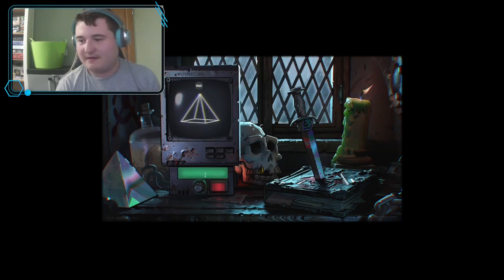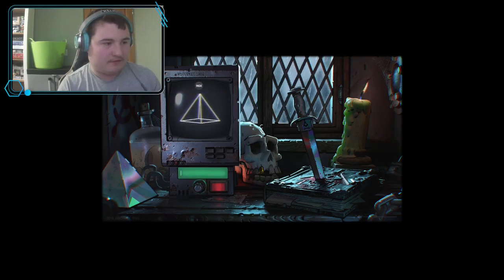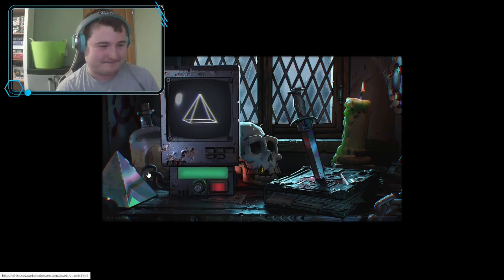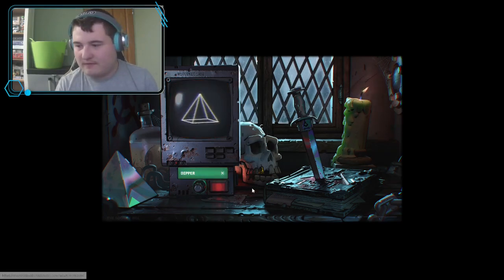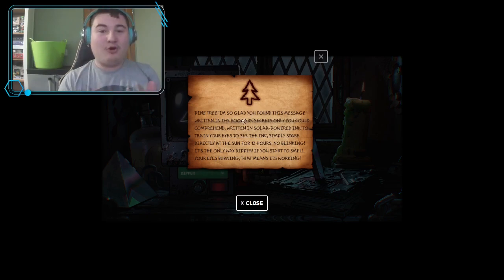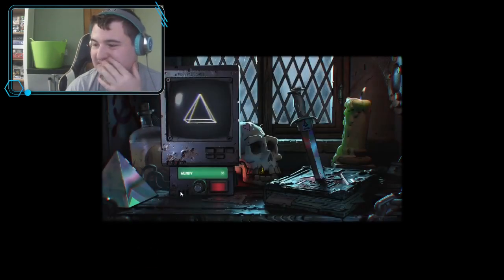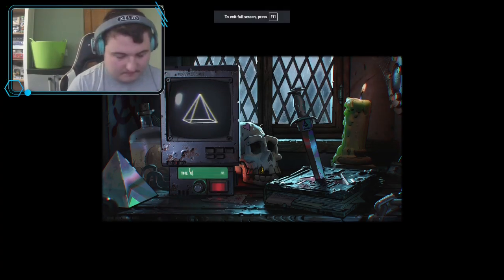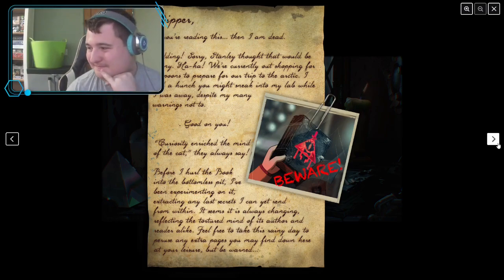Checking out a Gravity Falls Website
👉SOCIAL MEDIA LINKS👈
🔥 Member_Squad Discord =   / discord
🔥Twitter/X=   / therealkain1447
Checking out a Gravity Falls website called this is not a website dot com